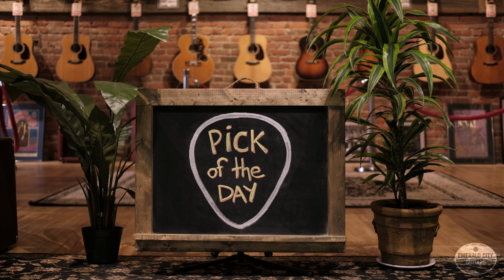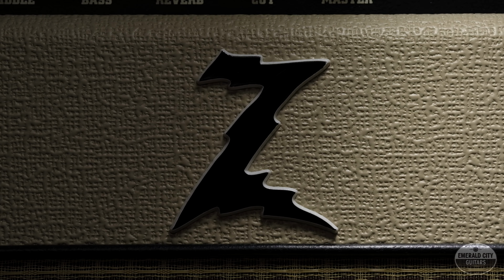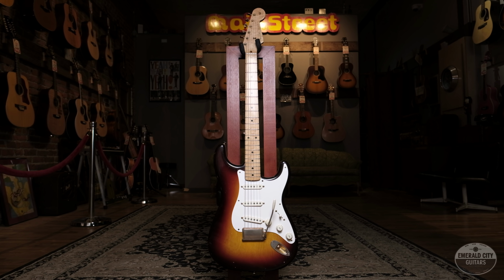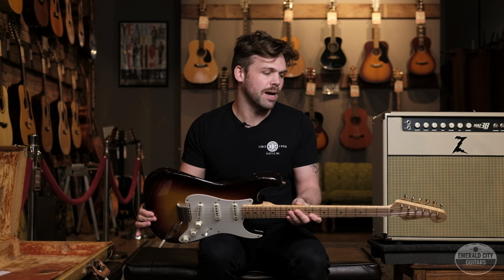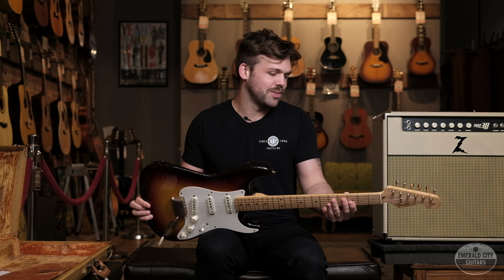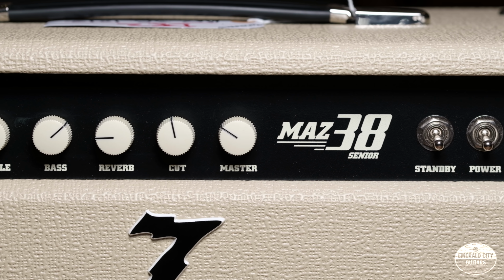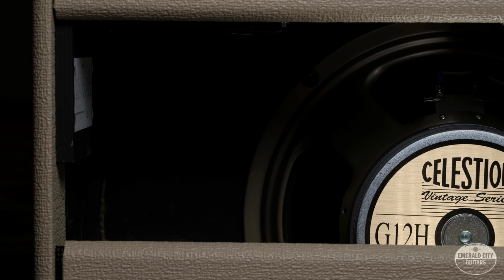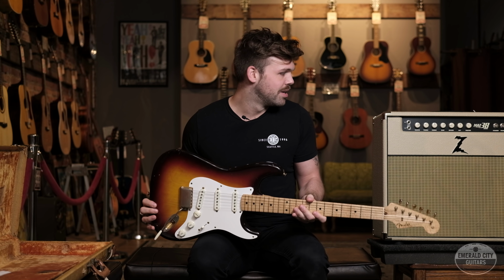"Pick of the Day" - 1958 Fender Stratocaster w/Factory Gold Hardware and Dr Z Maz 38 Senior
Today we're getting out the a very special Stratocaster, that is not only incredible on its own merits as a 1958 Strat, but this one was ordered from the factory with gold hardware! A total beauty with very light wear, this guitar is very resonant and plays very easily with its perfect medium C-profile neck. It had been a while since we've used a Dr Z amp on a demo, so we grabbed a Maz 38 Senior and cut our friend Aaron Hiebert loose on the two!